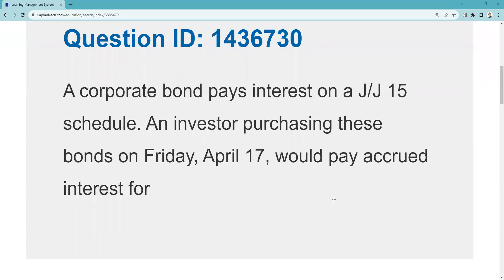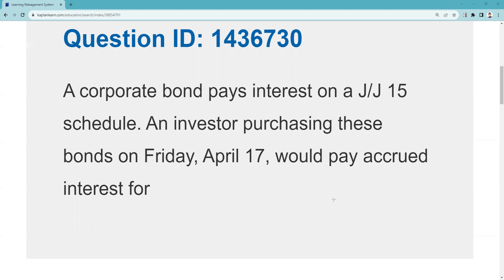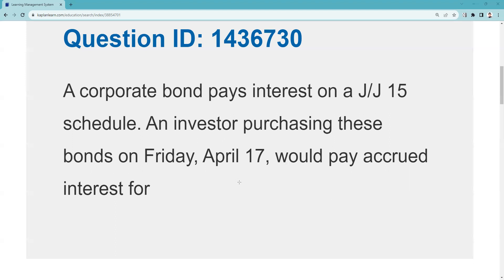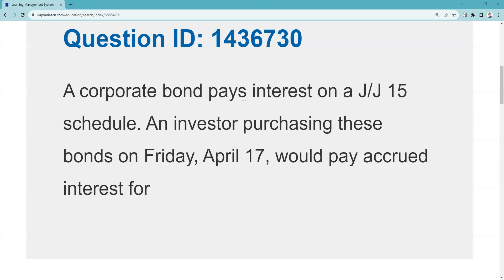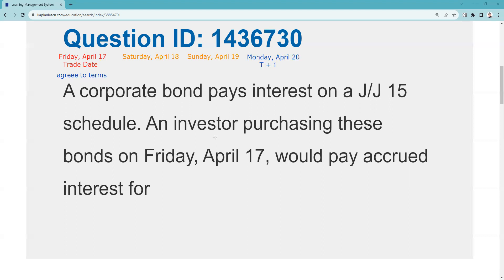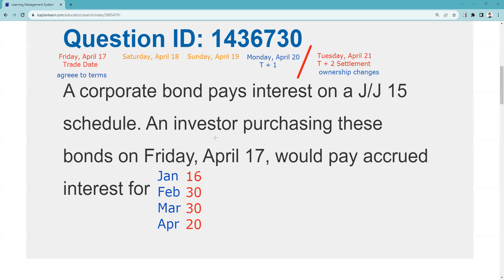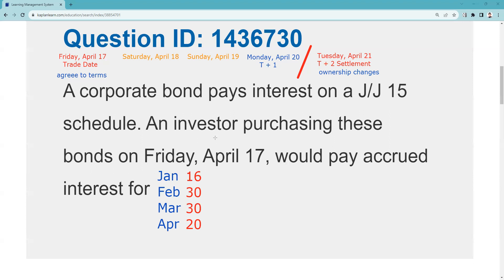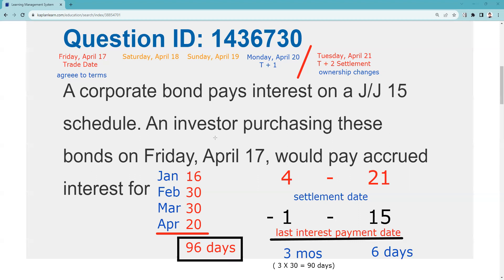Series 7 Exam - Calculating Number of Days of Accrued Interest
A J/J 15 schedule means the bond pays interest on January and July 15. Corporate (and municipal) bonds count each month as 30 days.

As with all bonds, the accrued interest is paid from the previous interest payment date up to but not including the settlement date. A trade made on Friday the 17th settles the following Tuesday (T+2), April 21. The previous interest payment was January 15. Do the following simple calculation:

Settlement date of         4/21

Minus last interest      -  1/15

Result is                           3/06, or 3 months plus 6 days

With each month being 30 days, the answer is 90 + 6 or 96 days.